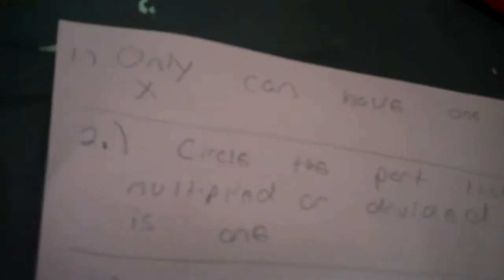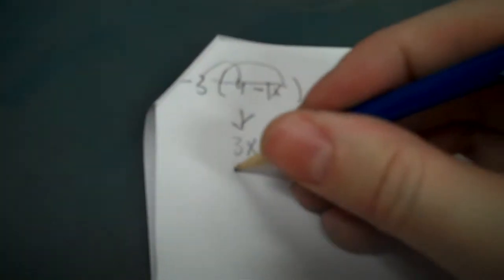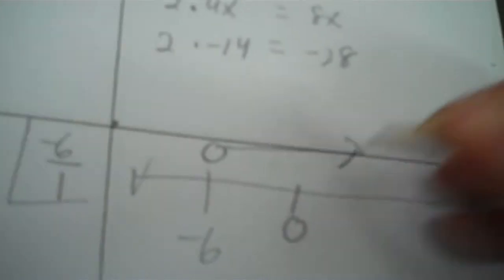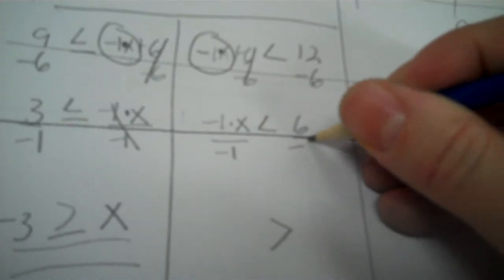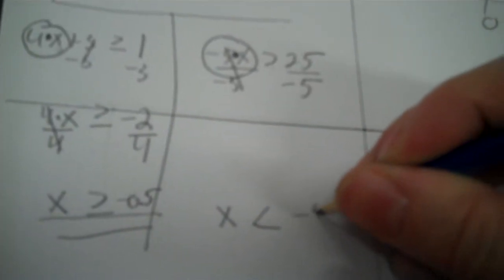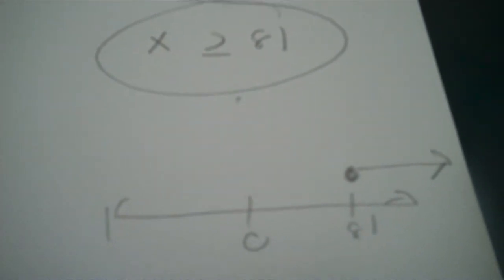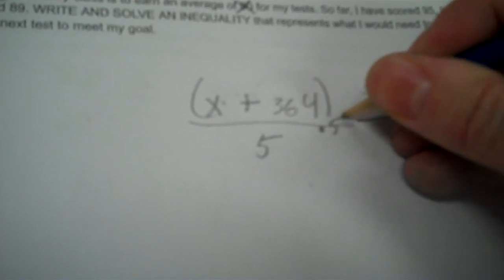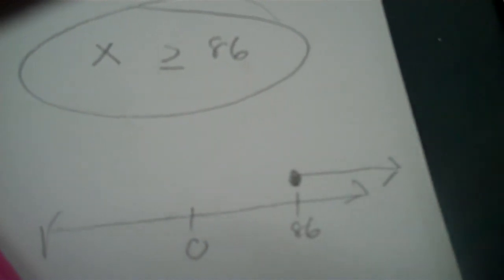Algebra 3 4 2 25